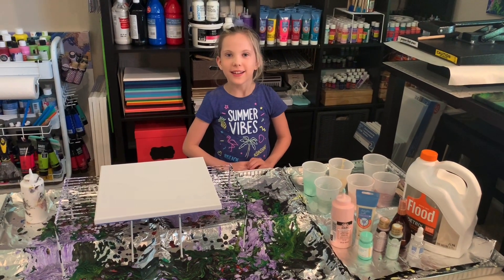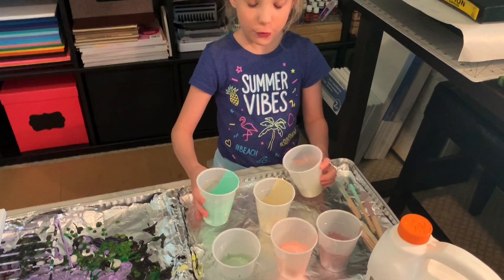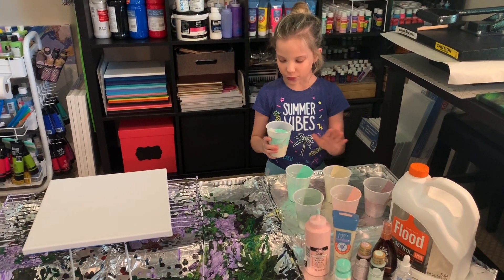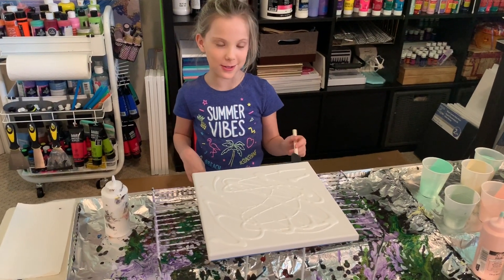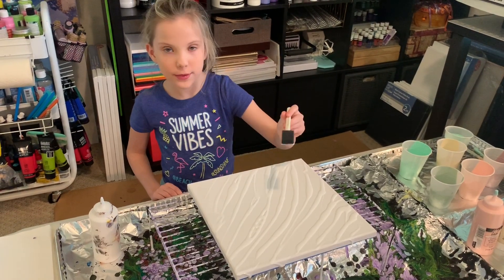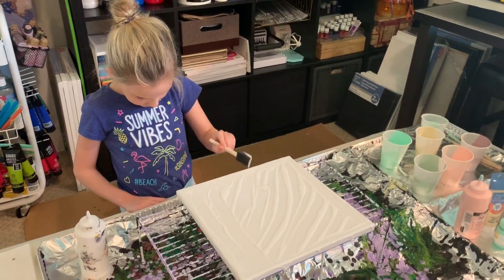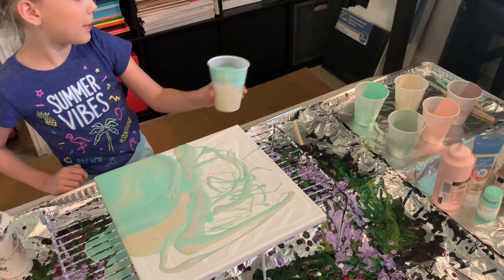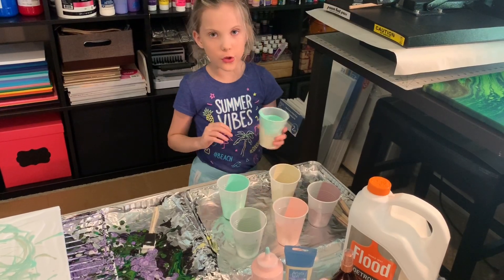Acrylic Paint Pouring with Genny!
Acrylic paints used in this video:
folkArt - Conch Shell
folkArt - French Lilac
folkArt - Succulent
Hand Made Modern - Cabbage
Artist's Loft - Unbleached Titanium
All paints were mixed with 50% Floetrol and a splash of water.